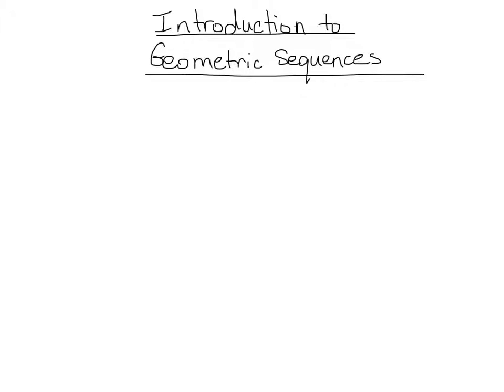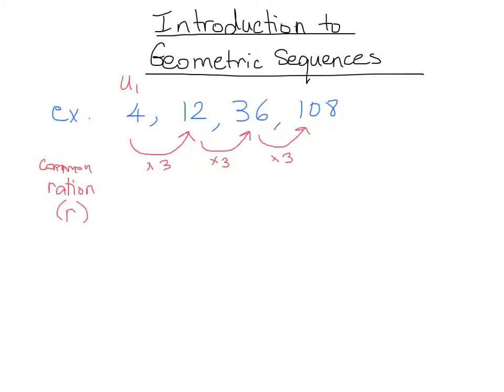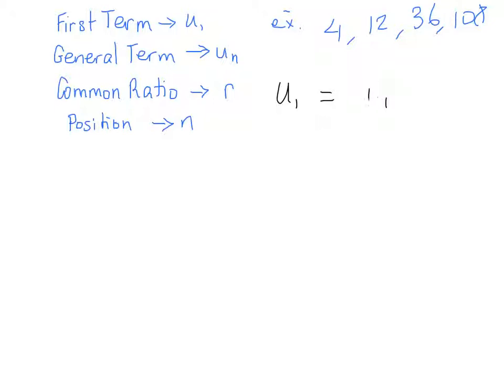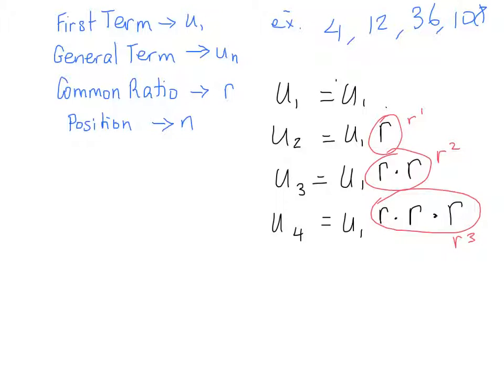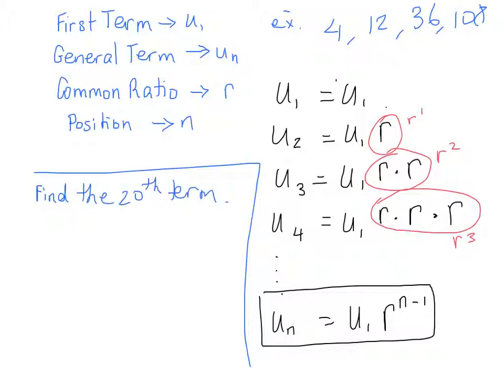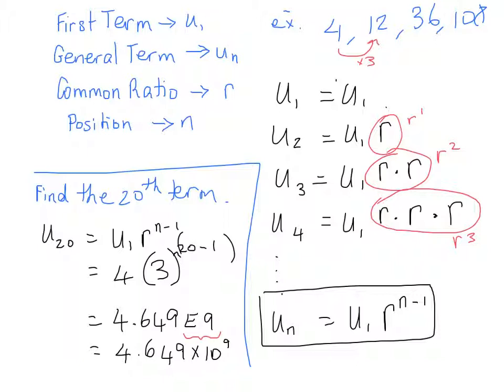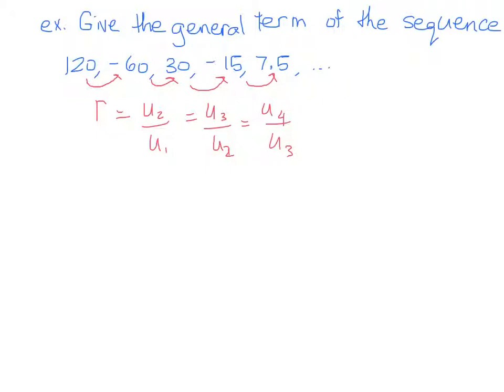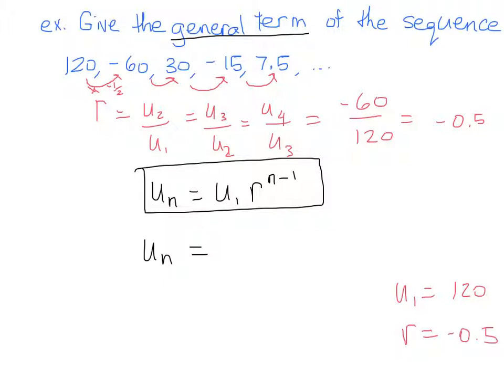Introduction to Geometric Sequences